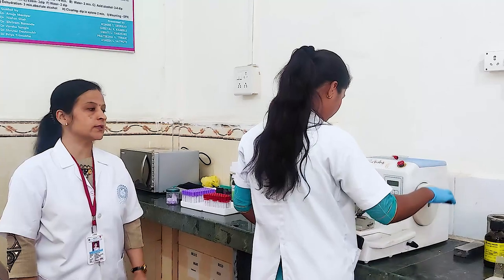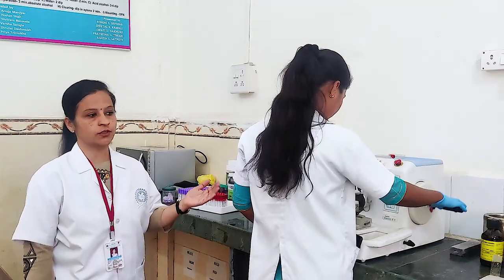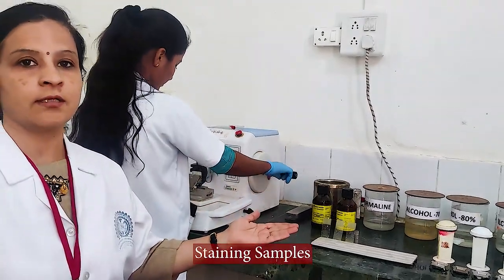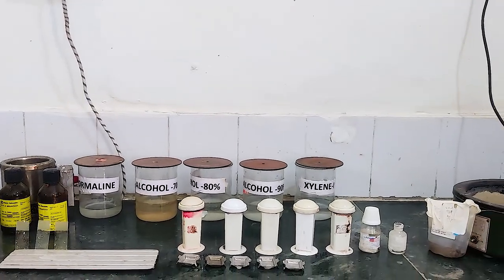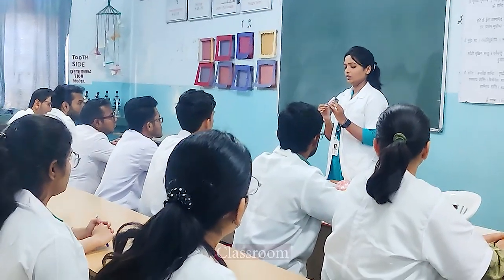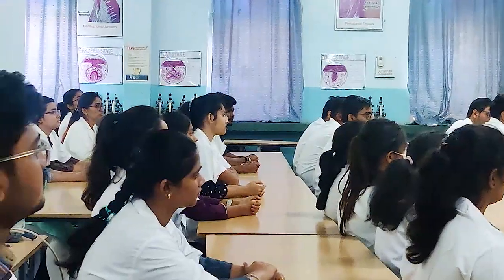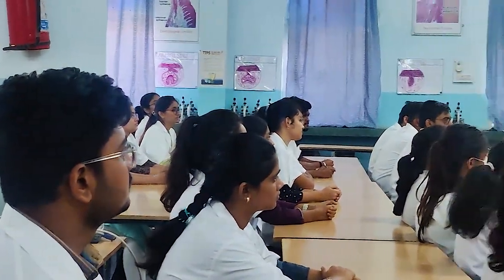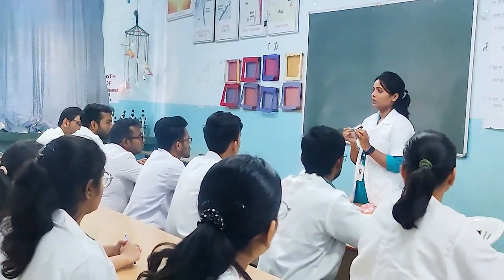Oral Pathology | Maharashtra Institute of Dental Sciences & Research Dental College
Oral Pathology & Microbiology is that part of pathology and a branch of dentistry concerned with the scientific study of the causes and effects of oral disease an understanding of which is essential for diagnosis and for the development of rational treatment and preventive programmes.

Oral Pathology department is actively involved in providing services to the patients in the areas of hematology, biochemistry, histopathology, cytology, and microbiology. The curriculum is related to the overall development of the students in the dental anatomy, dental histology and to identify the pathological and microbiological aspects of the disease.

The department has well organized and active Hematology Section, Serology Section, Histopathology Section, Cytology Section, Research Section. The Under Graduate Section is well equipped with 40 monocular light microscopes, which is being used to demonstrate the microscopic features of normal structures (65 slides) & diseases process (85 slides). There are good numbers of self-explanatory charts/models of normal & abnormal structures of oral region. The departmental museum has unique collection of study models, hard & soft tissue specimens which are neatly displayed in separate sections like dental anatomy, comparative dental anatomy, developmental disturbances and pathological lesions based on various etiologies. The undergraduate students are extensively trained according to the syllabus prescribed by the DCI & MUHS in the department.